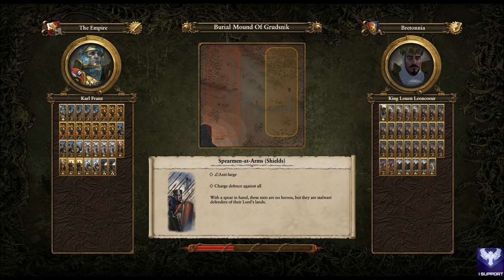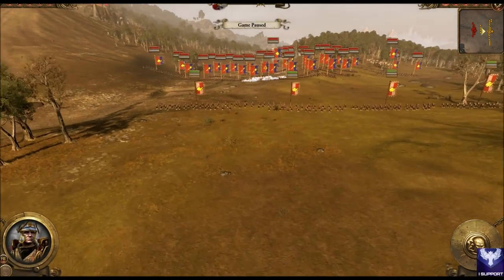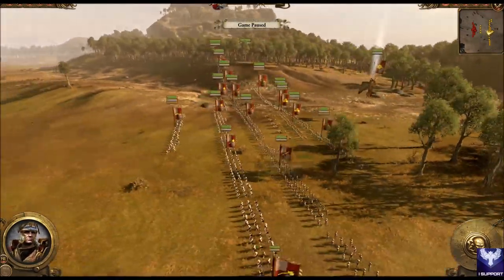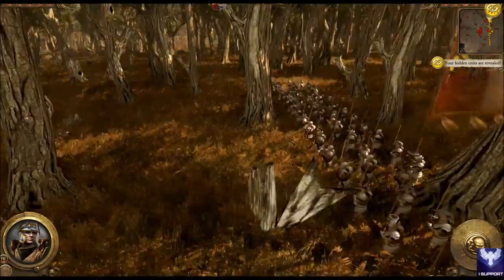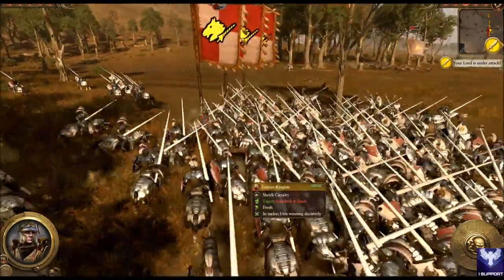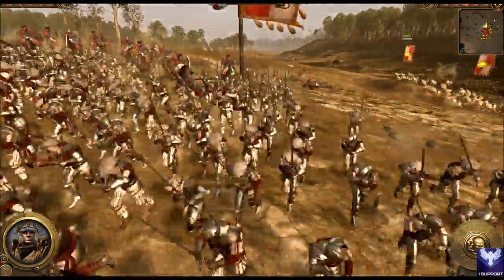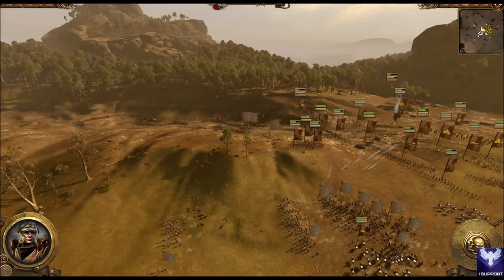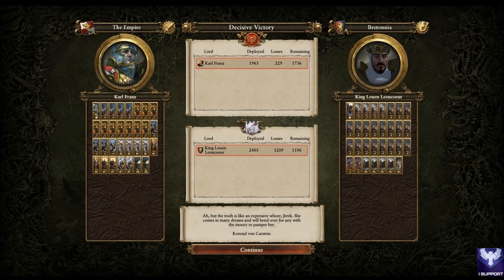epic pitch battle